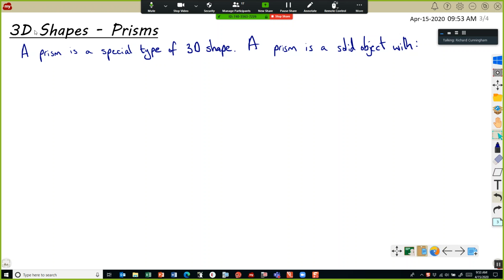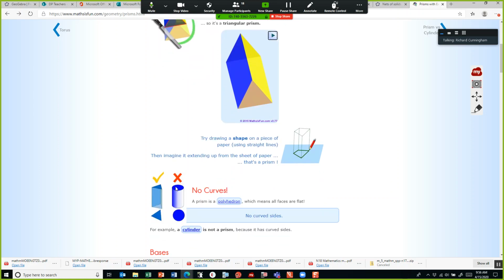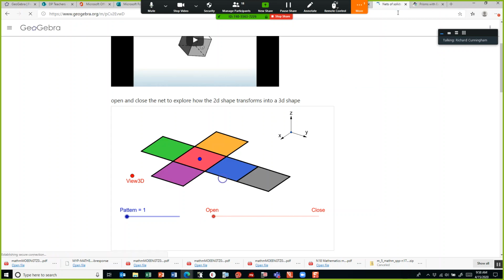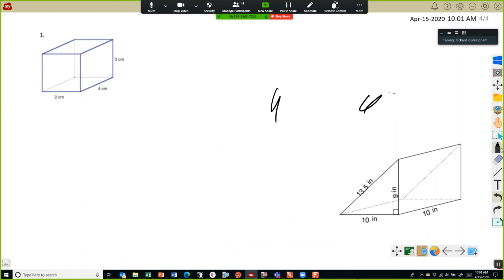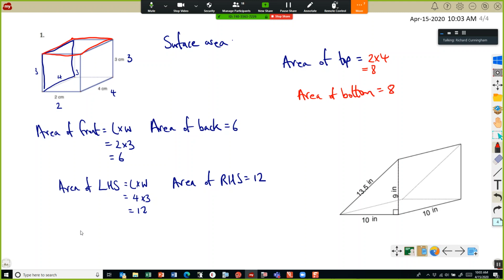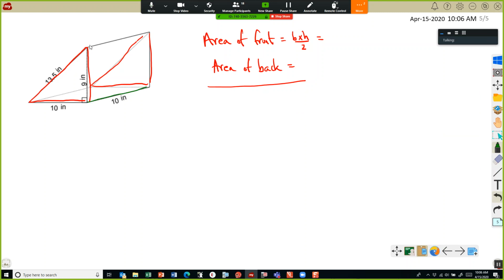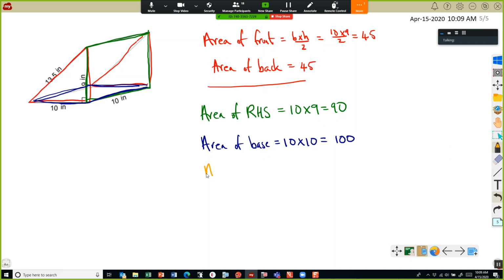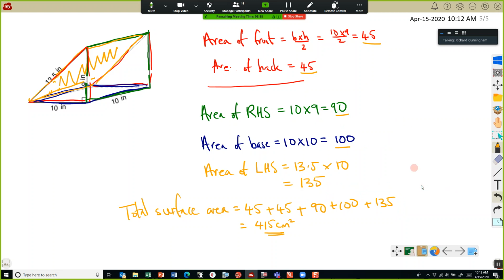3D Shapes Prisms surface area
Wed 15th April